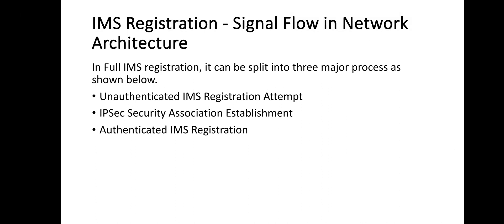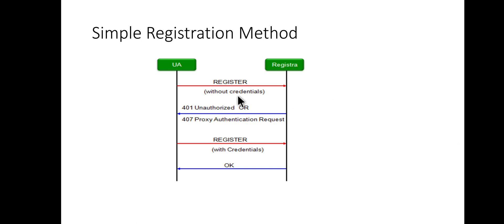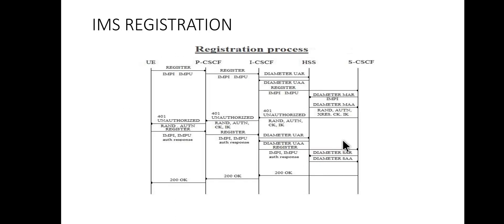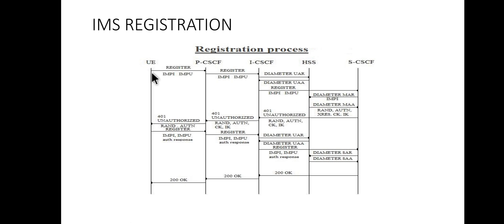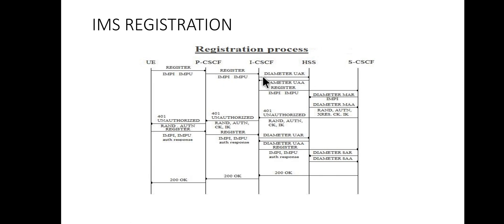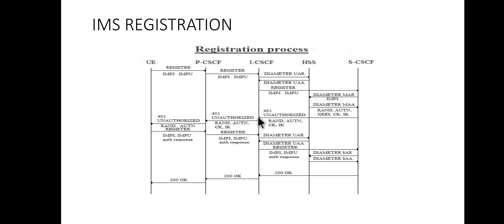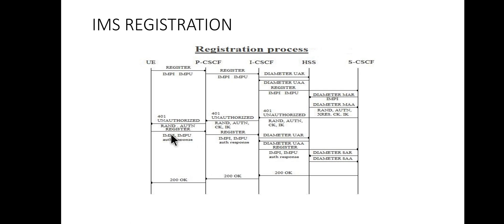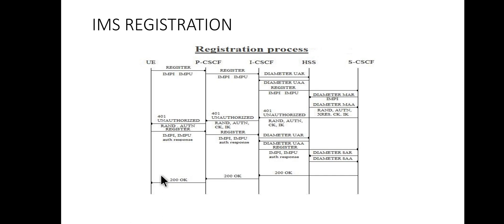IMS Registration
Keywards : IMS, IMS ARCHITECTURE, IMS Registration, PCSCF, ICSCF, SCSCF.

This video will describe the end to IMS Registration process.